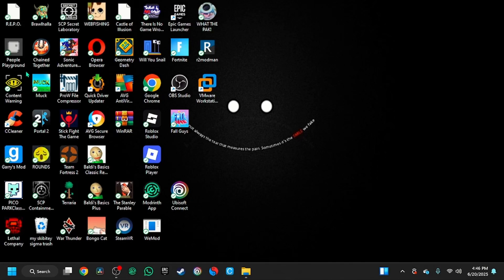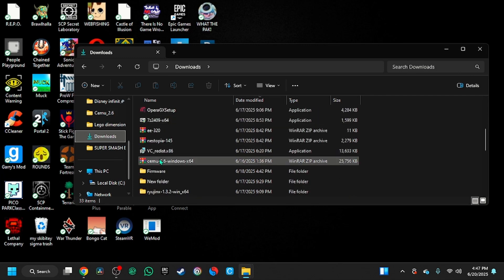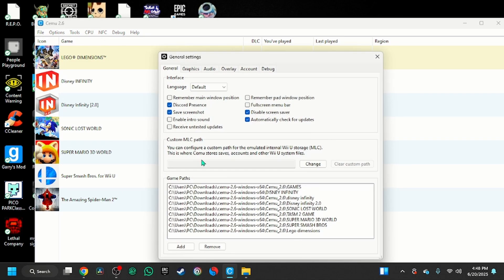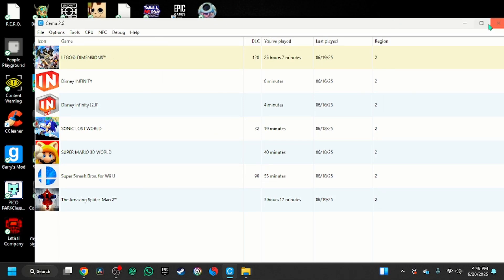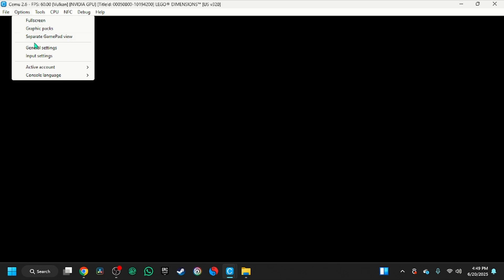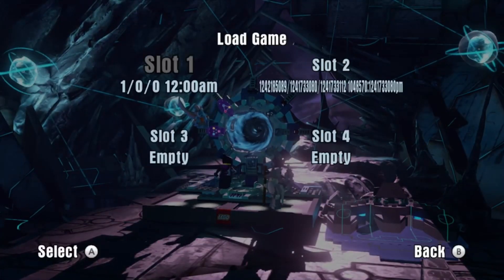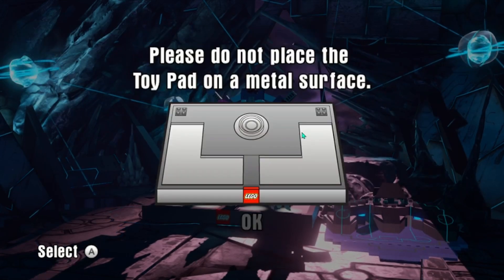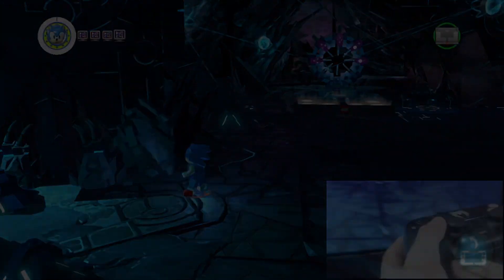How To Play Lego Dimensions on PC (WORKING 2025)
The YouTube guy that made me wanna make this video: @Drontard